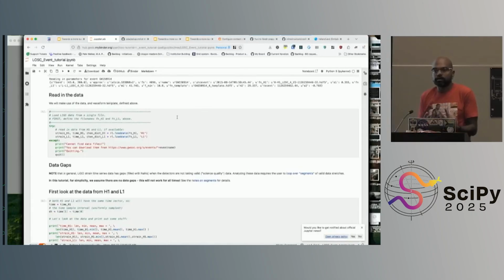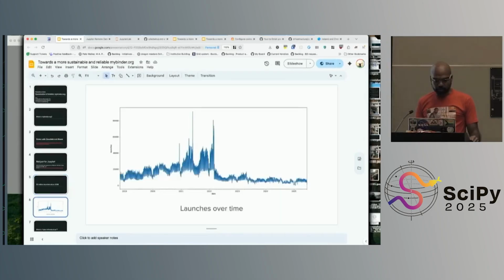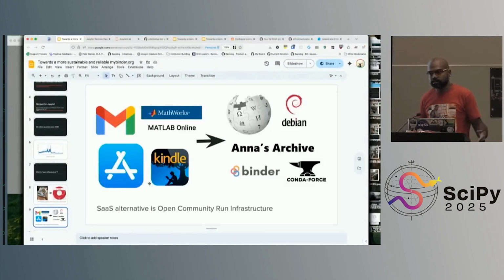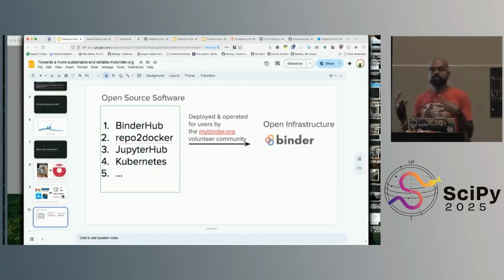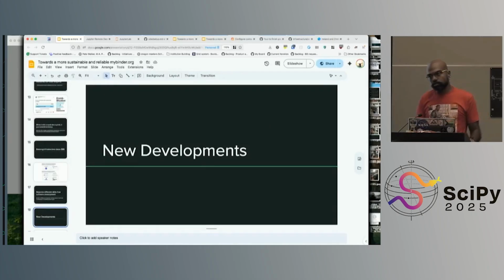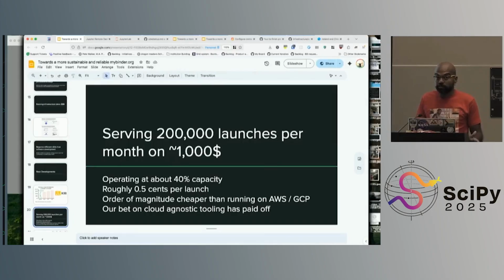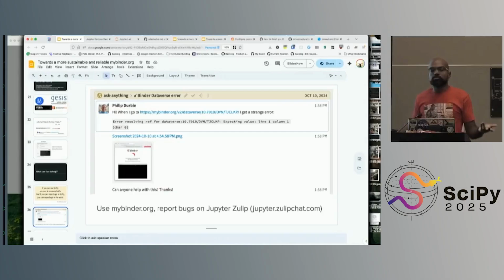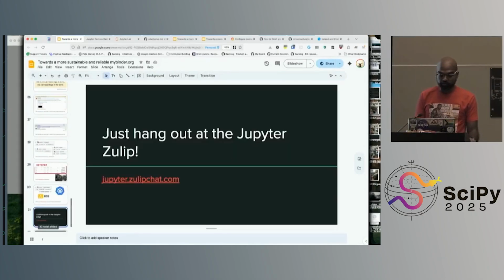Yuvi - Towards a more sustainable and reliable mybinder.org | SciPy 2025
mybinder.org has served millions of scientific python users for 8 years now! It is an experiment in running open source infrastructure as a public good. Sustainability challenges faced by open source software production are magnified here - we need people time to manage the infrastructure, pay for computational infrastructure required to run the service, operate it reliably by responding to outages in a timely fashion, and fight off abuse from malicious actors. This talk covers the lessons learnt over the years, and new community oriented experiments to better sustainability, functionality & reliability that we are trying out now.